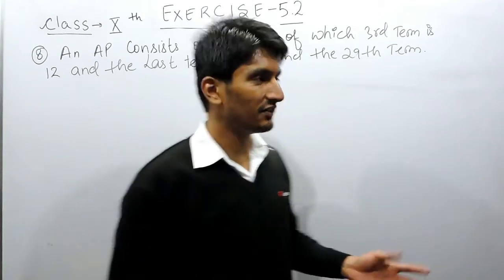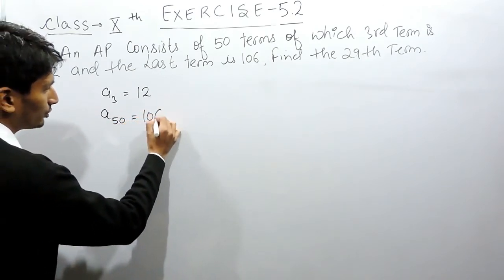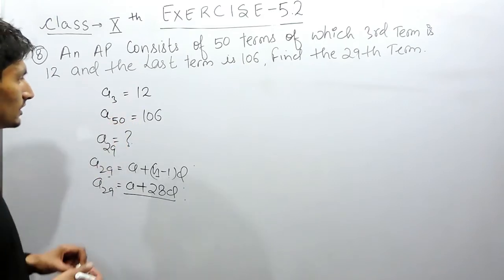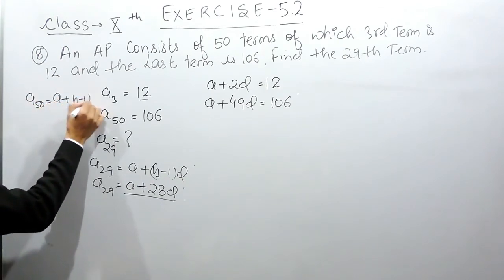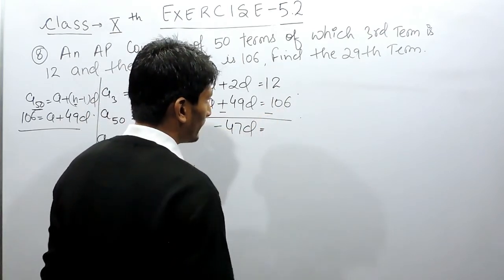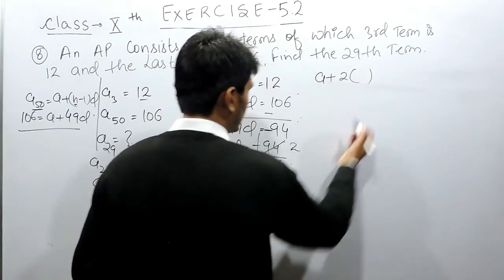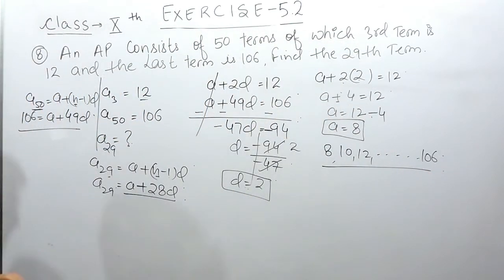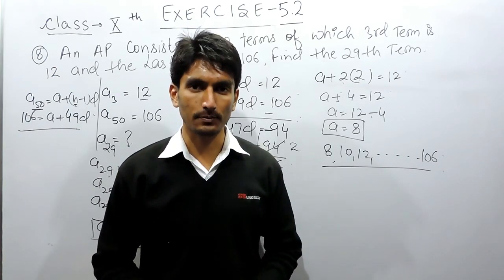Exercise 5.2 - Question 8 - NCERT/CBSE Solutions for Class 10th Maths Arithmetic Progressions